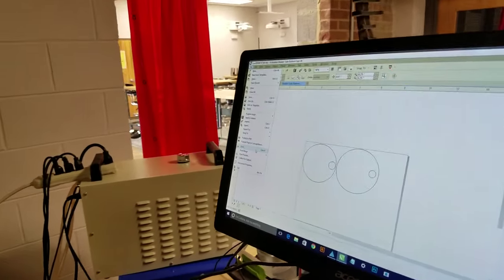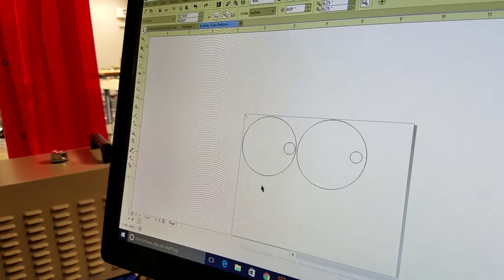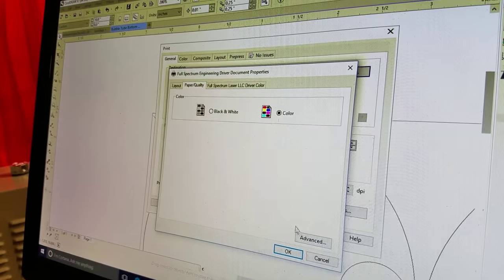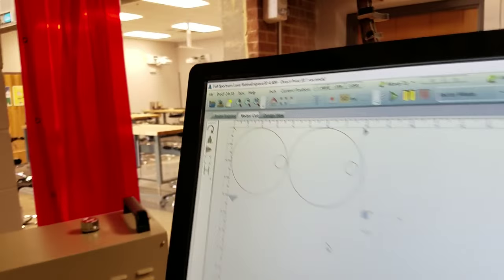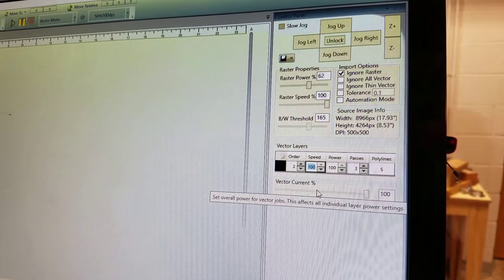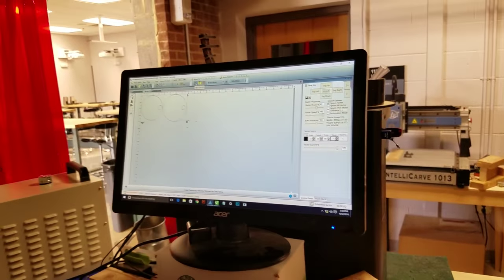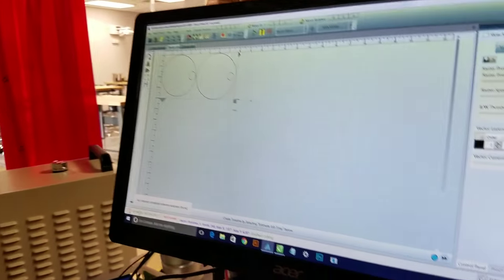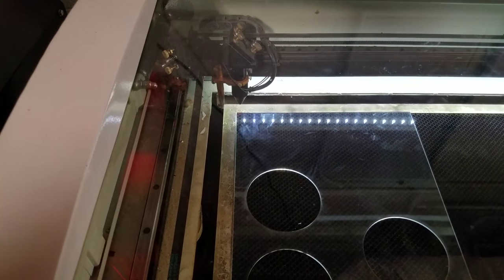Cutting Acrylic with a Laser Cutter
Tim shows me how to use a laser cutter to make clean cuts from an Adobe Illustrator file in acrylic (plexiglass). This video was taken at the James Madison University's X-Labs.